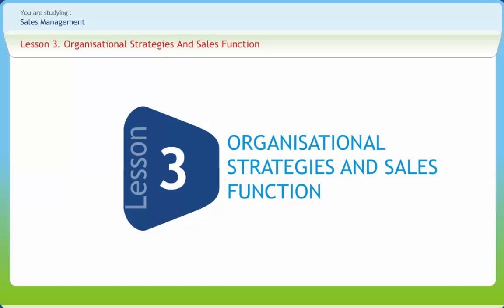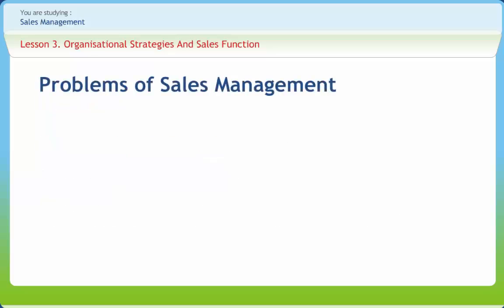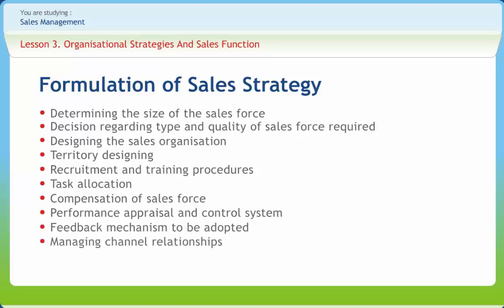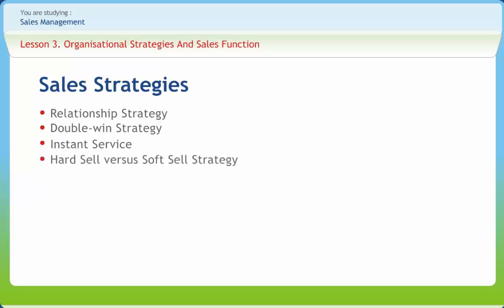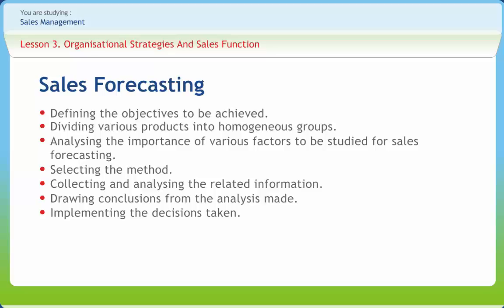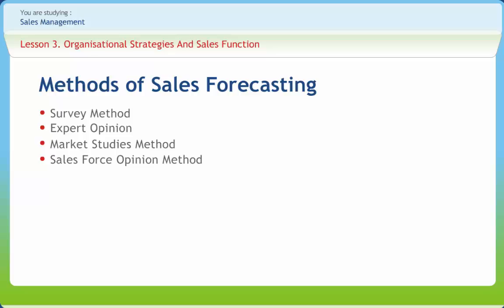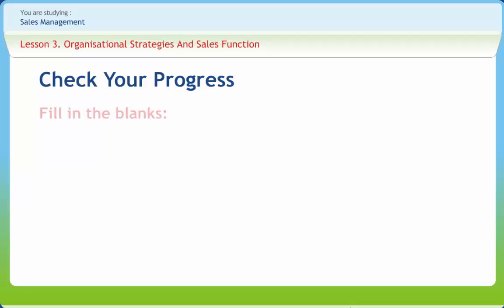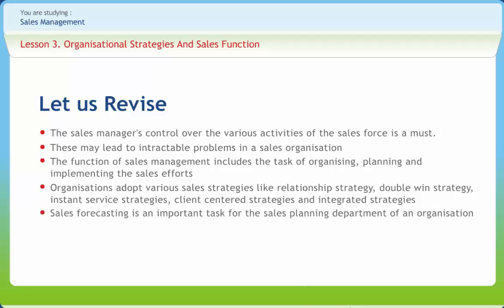Sales Management 03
Sales management is a business discipline which is focused on the practical application of sales techniques and the management of a firms sales operations. It is an important business function as net sales through the sale of products and services and resulting profit drive most commercial business. The content of the course-ware follows the following structure

1.The Changing World Of Sales Management
2.Overview Of Personal Selling
3.Organisational Strategies And Sales Function
4.Sales Organisation Structure And Sales Force Deployment
5.Staffing The Sales Force: Recruitment And Selection
6.Sales Force Training
7.Leadership And Supervision
8.Compensation (Reward) And Motivation: System Management
9.Evaluating Salespersons And Organisations
10.Sales Issues And Sales Management Information System